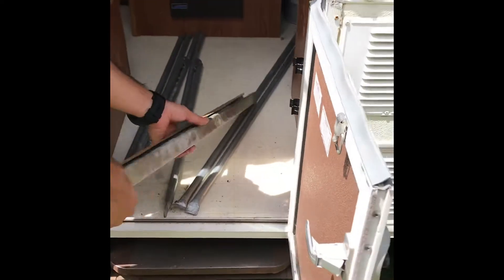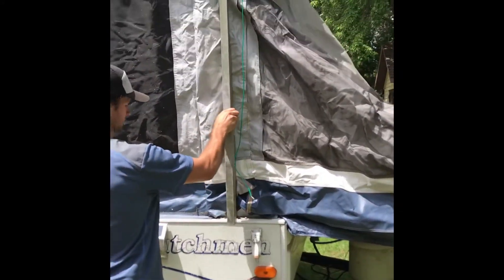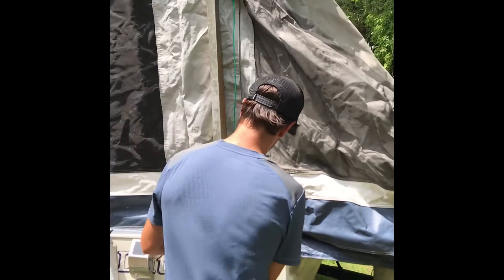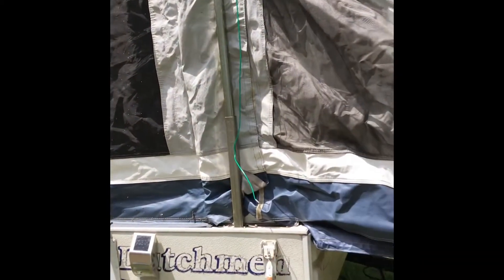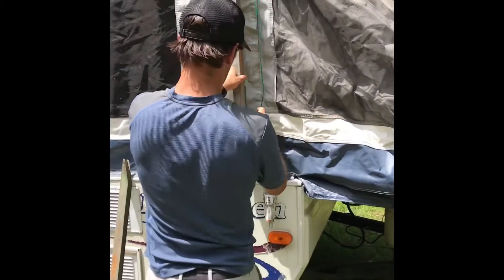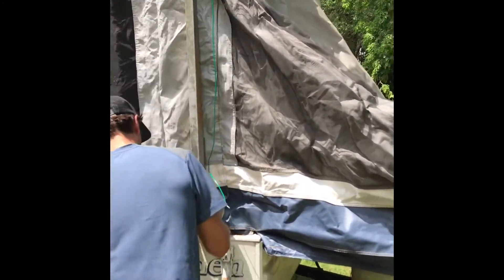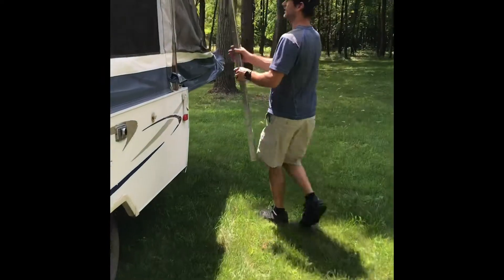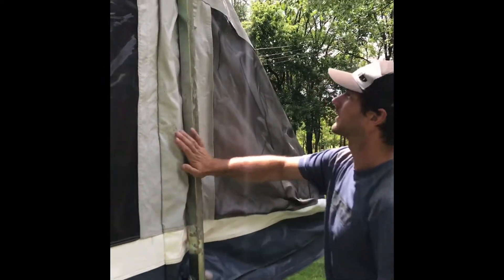Setting up support beams for camper - Dutchmen Pop Up